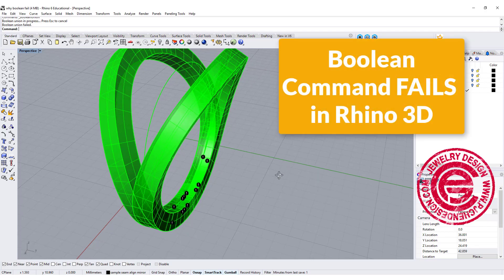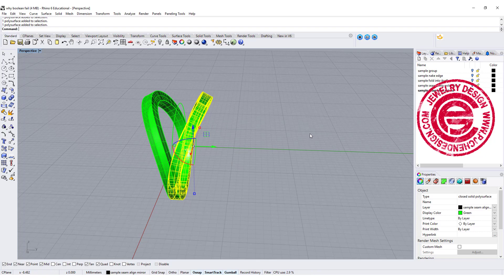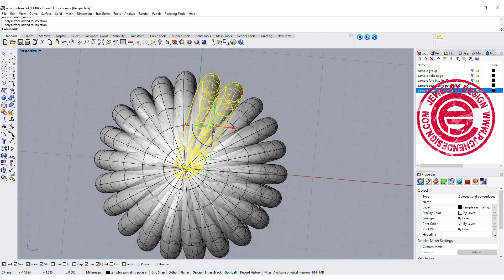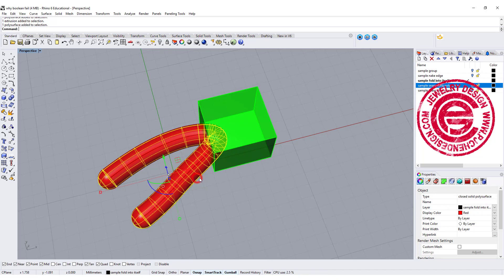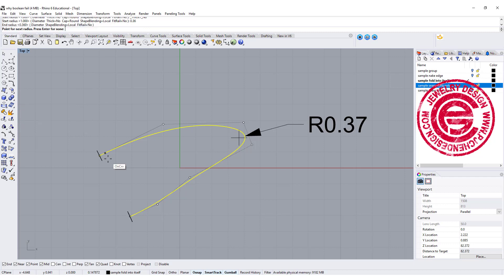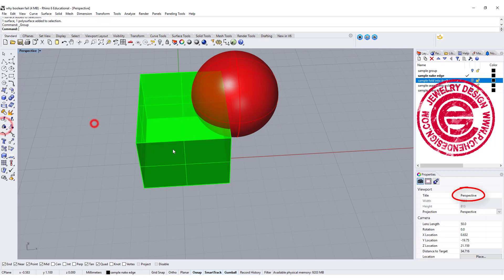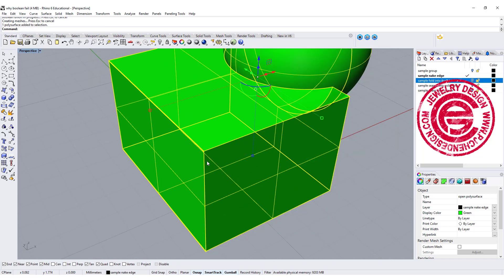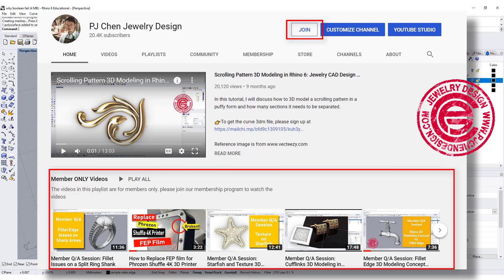Why Boolean Commands Fail in Rhino 6: Jewelry CAD Design Tutorial #129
In this Rhino 3D tutorial, I will like to discuss why boolean commands fail in 4 different scenarios and how to fix the boolean issue.

0:00 Introduction
0:26 The First Scenario
1:33 nd Scenario
3:13 rd Scenario
5:23 th Scenario